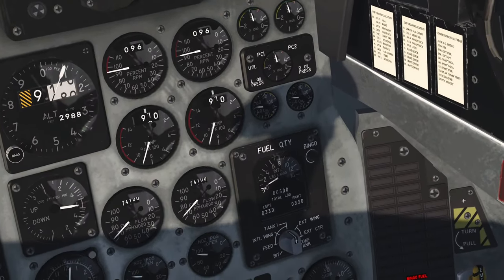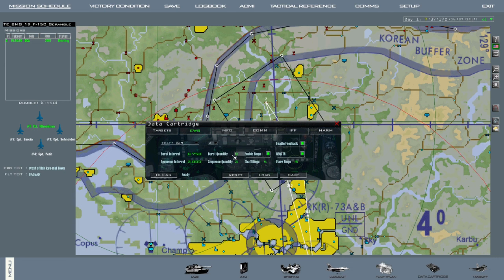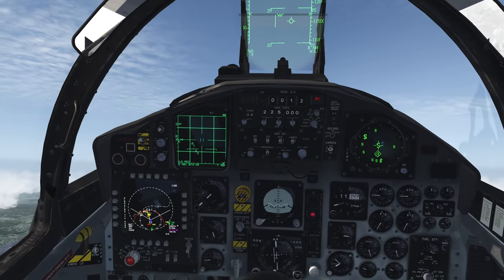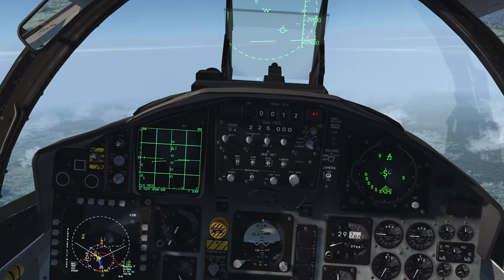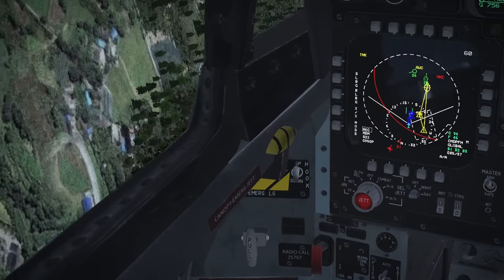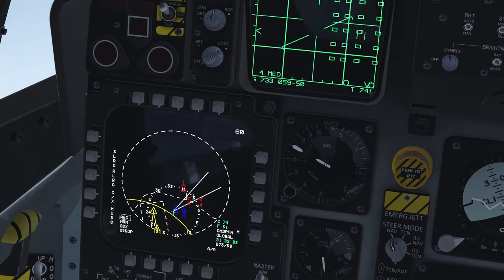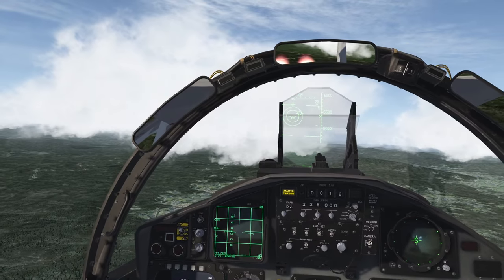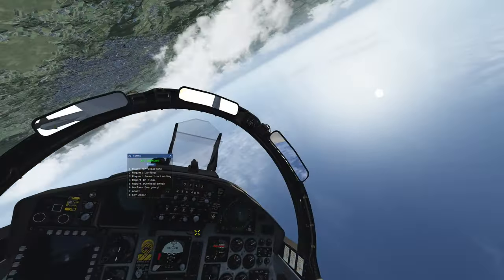Falcon BMS 4.37 Eagle HOTAS for Viper Drivers - countermeasures / Is the Eagle a J-20 Killer?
Join me and 3 wingmen in the contested airspace over the Korean DMZ as we go head to head BVR with 4 J-20 Mighty Dragons.
I'll test out the two chaff + flare countermeasure programs available in the Falcon BMS 4.37 Eagle.
Do the J-20's get the last word, or does my aircraft explode of its own accord?

Audio is a little strange at times...
0:00 Bingo minus 2000
0:14 Map HOTAS for countermeasures
1:47 Program DTC
2:57 Takeoff
5:15 Demo chaff and flare + inhibit switch
6:07 How to interpret Radar and Link-16 - jamming bandits
8:00 First shot, things go pear-shaped, forget to turn my jammer off
14:15 Bingo minus 2000 lbs of fuel
14:42 Begin to look for an airstrip
15:00 Flameout
15:20 Airstrip in sight, attempt to use radio
15:50 J-20's revenge? Throttles snap to off as I explode